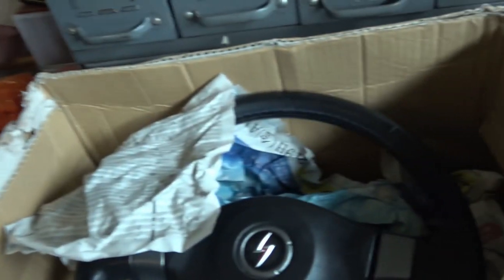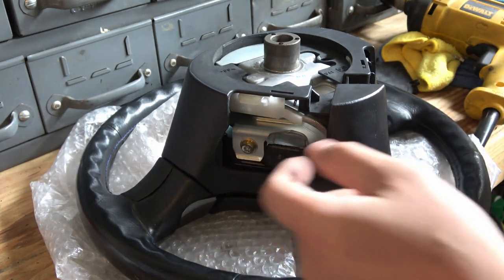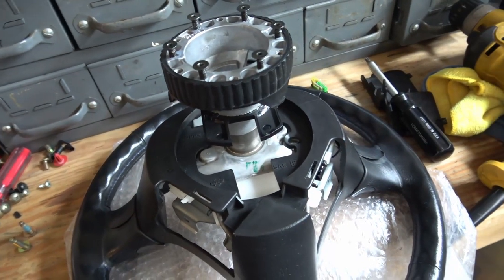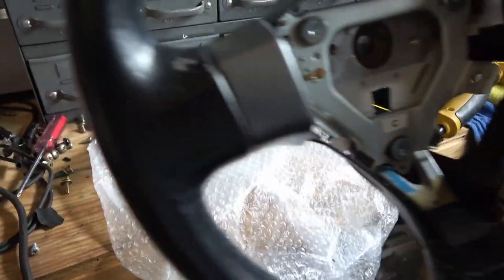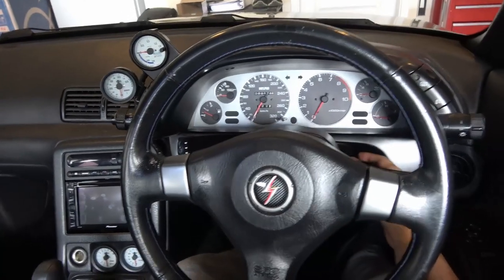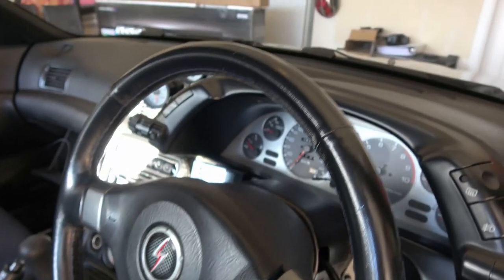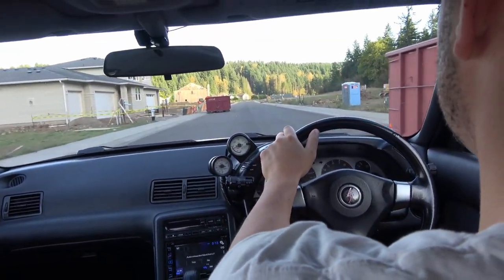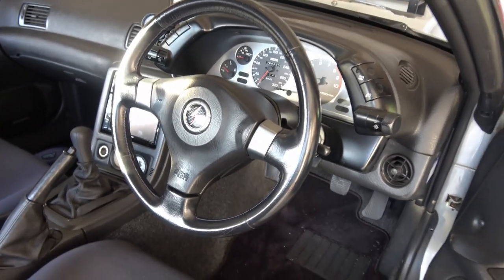Tokyo Drift Mona Lisa Silvia S15 steering wheel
Fitting a Nissan Silvia S15 steering wheel to a Nissan Skyline R32 GTR. I love the Mona Lisa Silvia S15 from The Fast and the Furious Tokyo Drift. This steering wheel is as close as I will get to having and Nissan Silvia S15 Spec-R for now!

Main Camera Used for filming